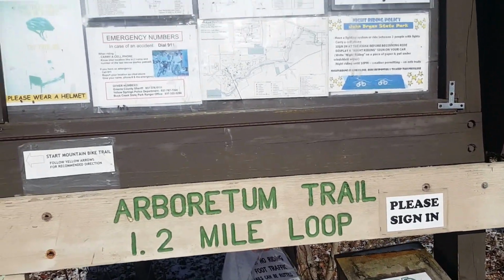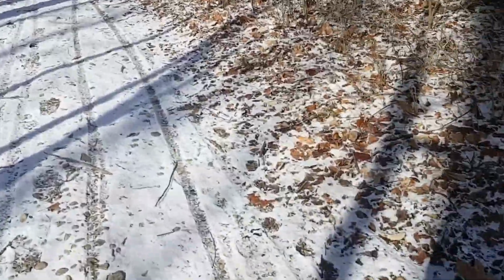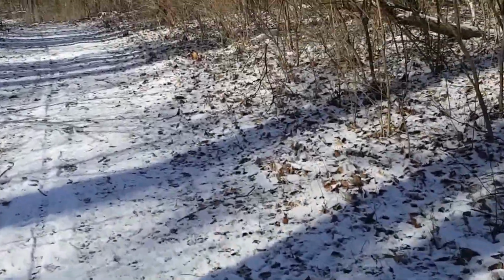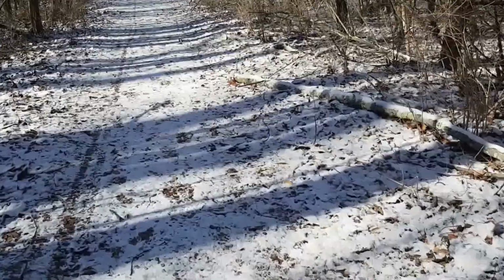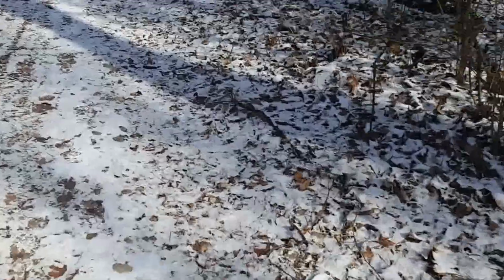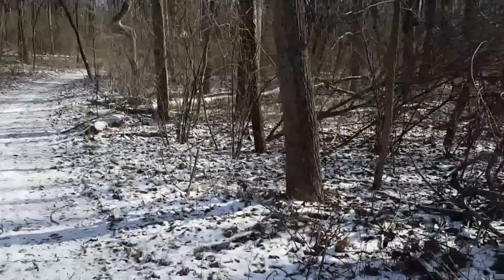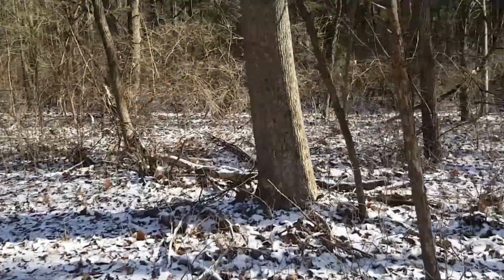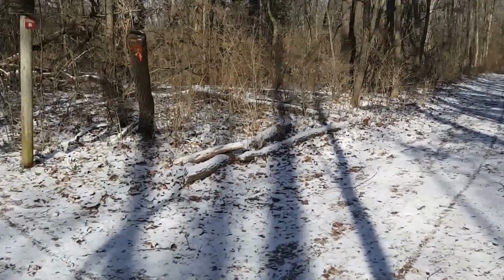Frigid Winter Hike at John Bryan State Park. Video 14